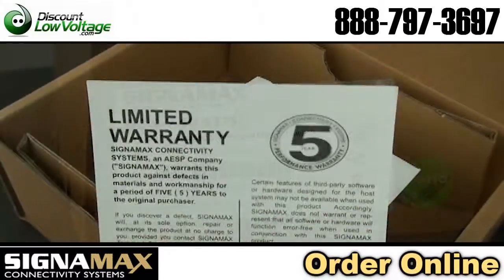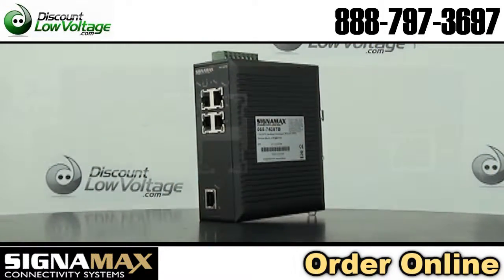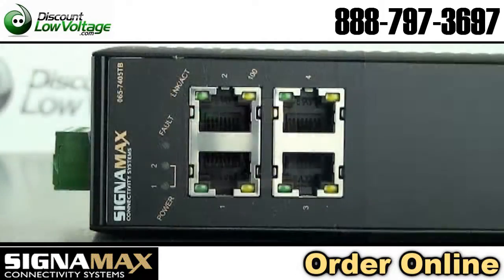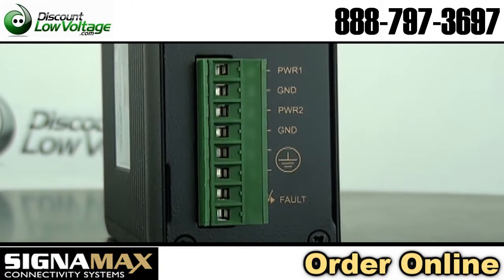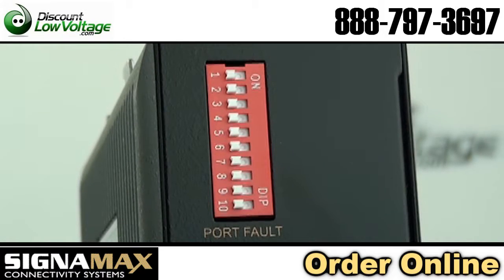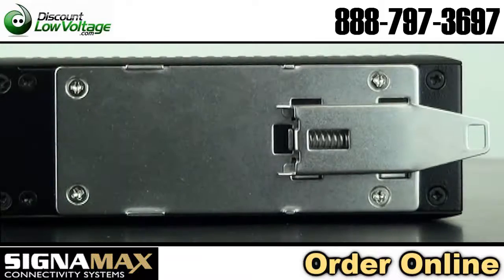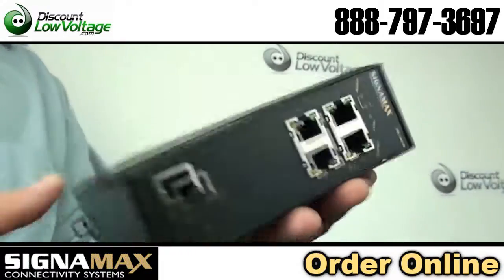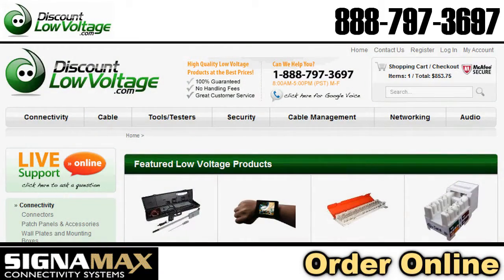Signamax 065-7405TB Hardened Industrial Switch